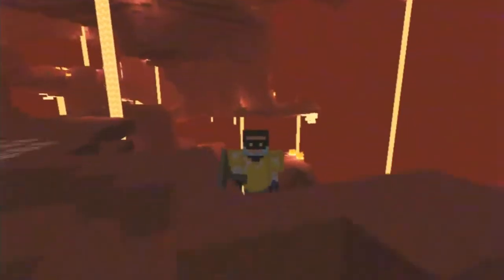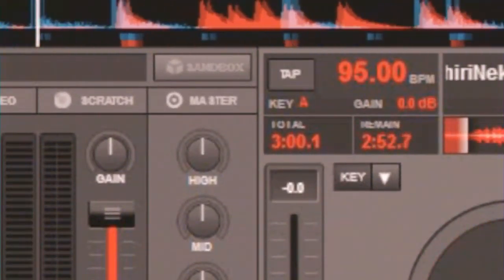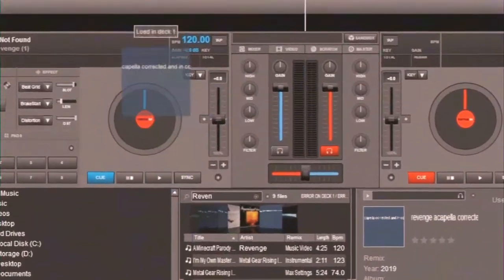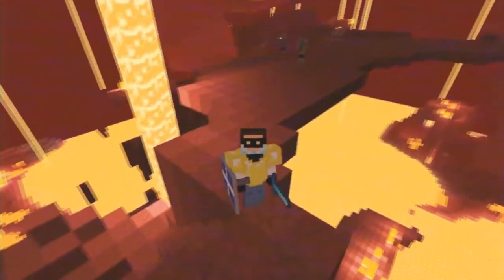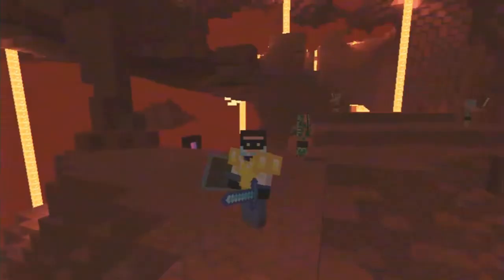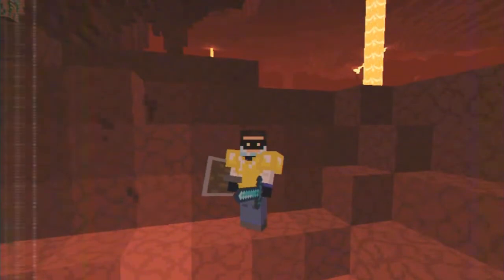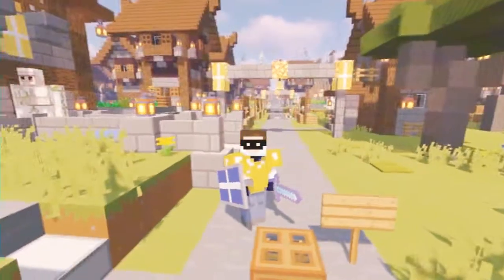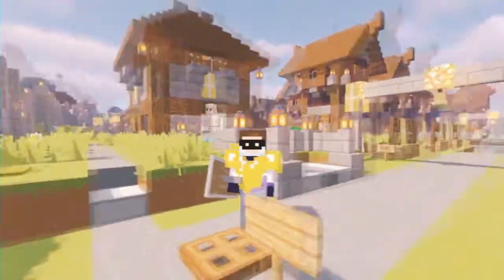How 2 Mashup (basic fundementals)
1 2 3 4...